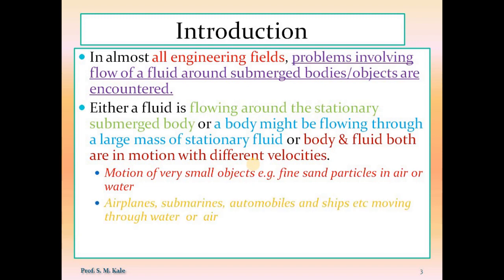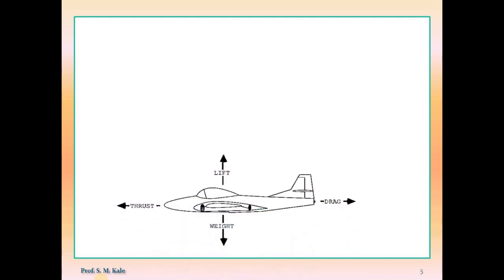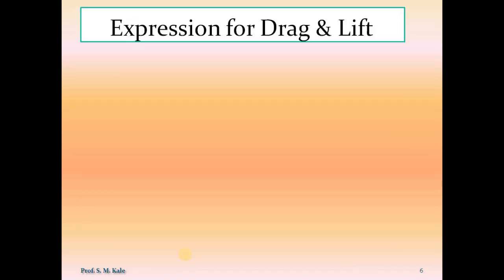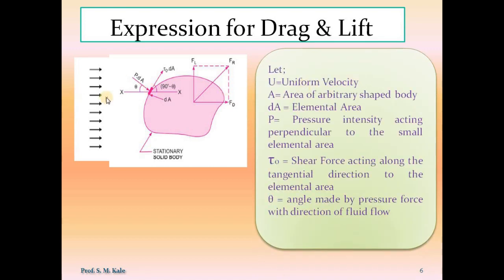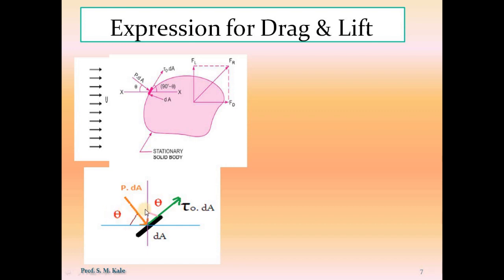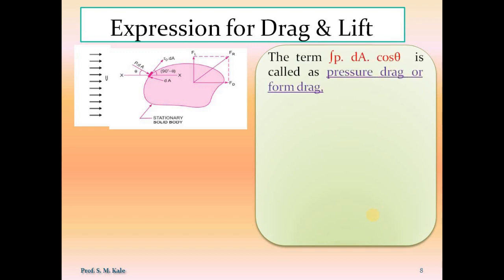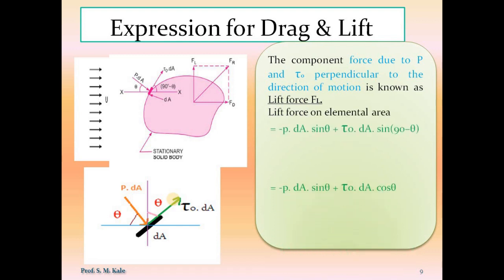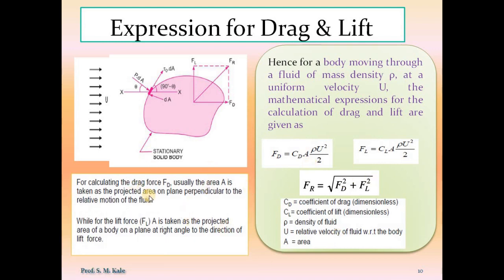on Immersed Bodies Force Exerted by Flowing Fluid on Stationary Body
This Video consist of what is mean by Drag & Lift, Force Exerted by a Flowing Fluid on Stationary Body, Expression of Drag & Lift, What is mean by Pressure Drag, Skin Drag, Friction Drag